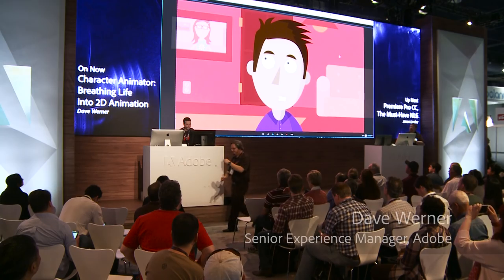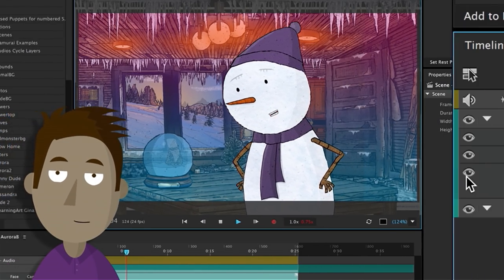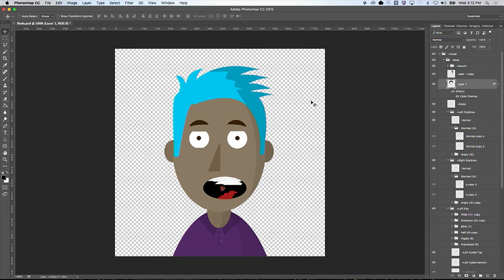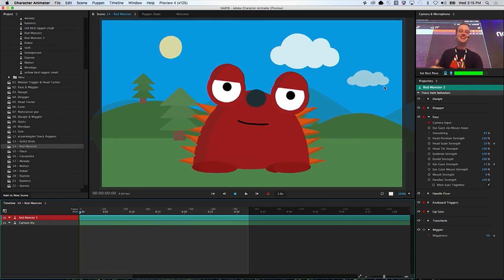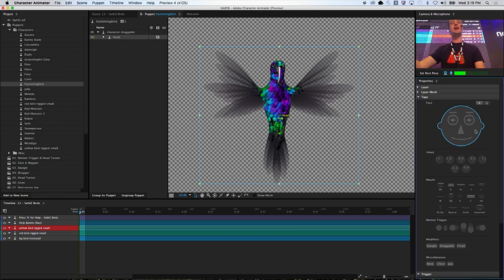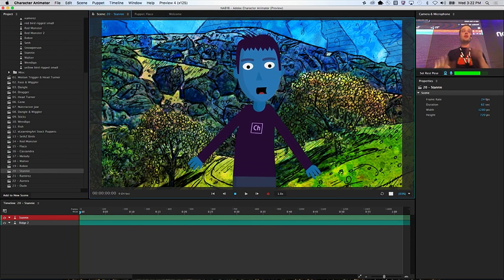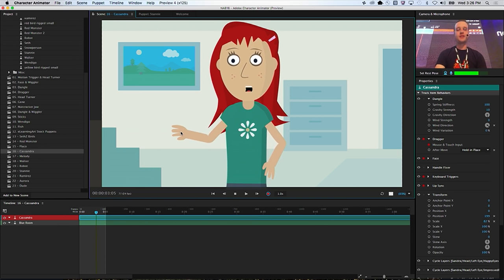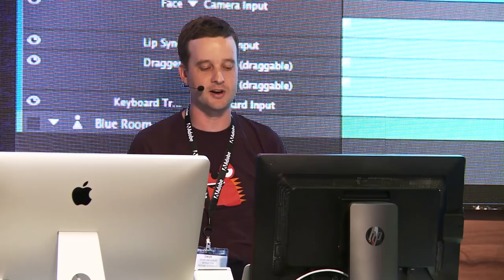NAB Show 2016: Breathing Life into 2D Animation | Adobe Creative Cloud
Dave Werner of Adobe showcases new features and enhancements coming to Character Animator. It’s never been easier or more fun to create a puppet and to bring it to life.